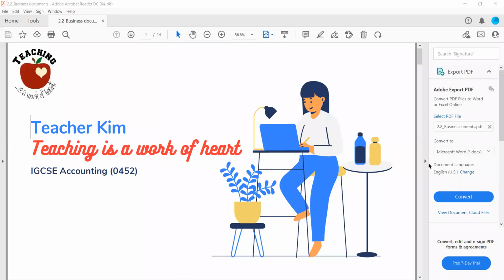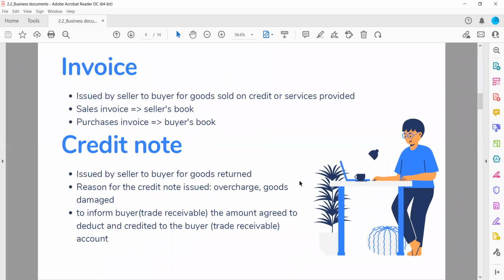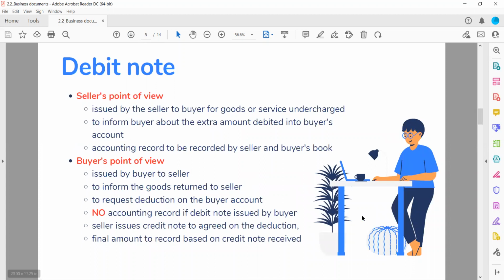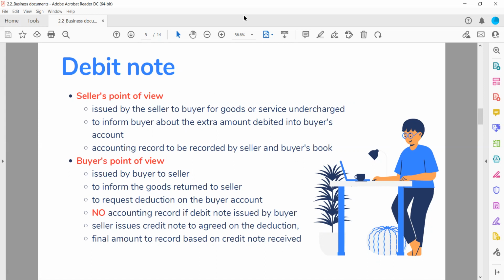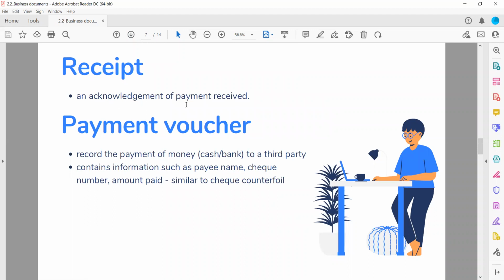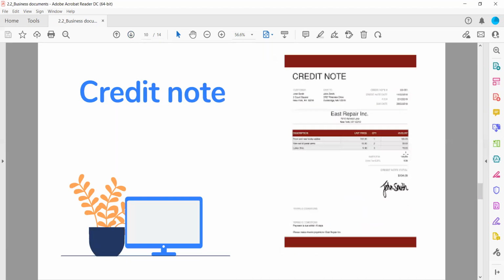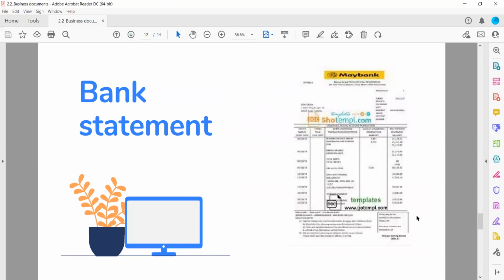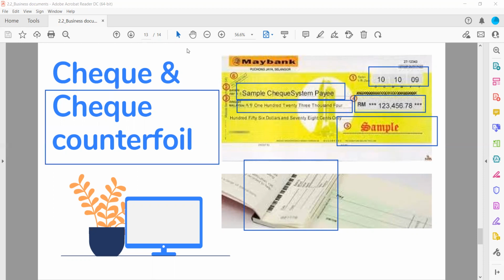2 2 1 Business documentation Notes